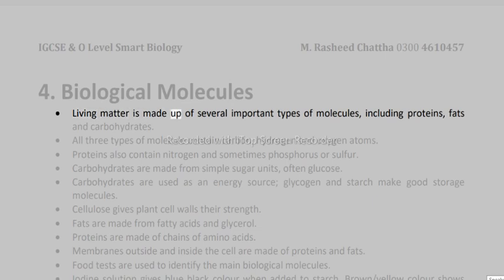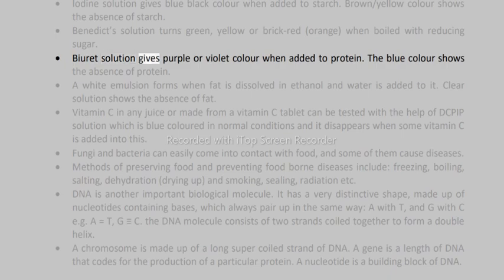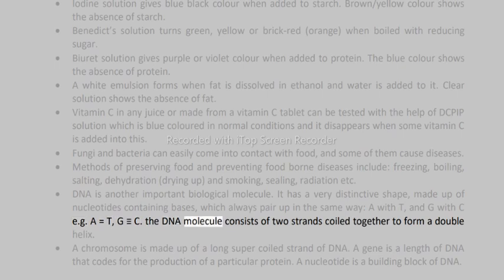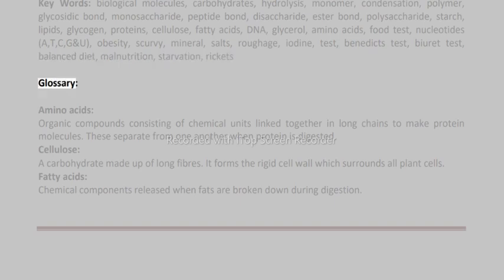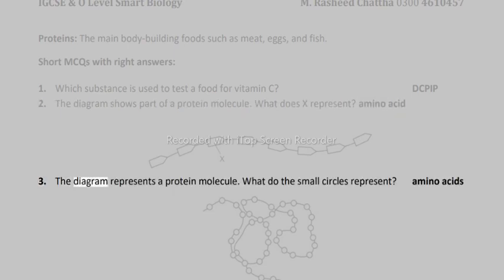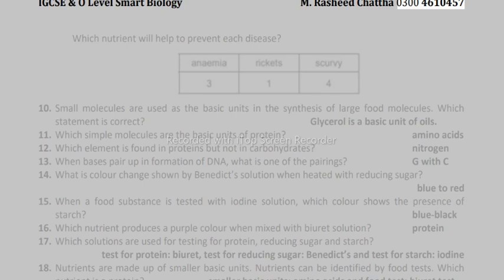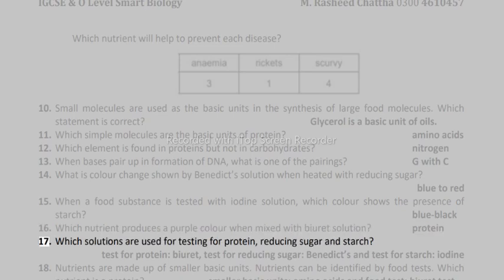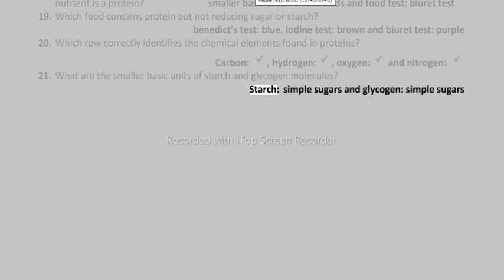IGCSE & O Level 4 Biological Molecules